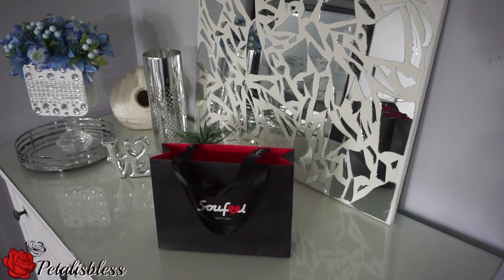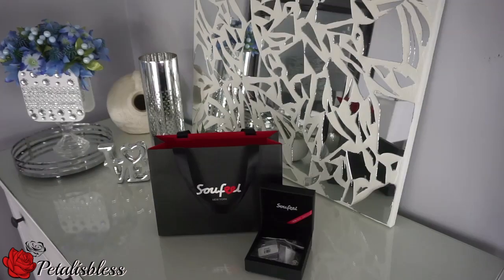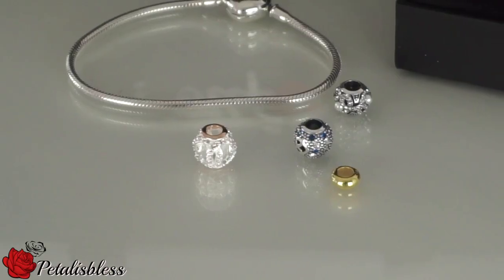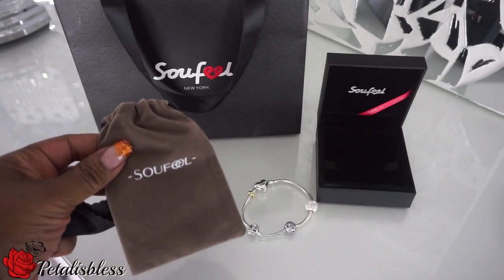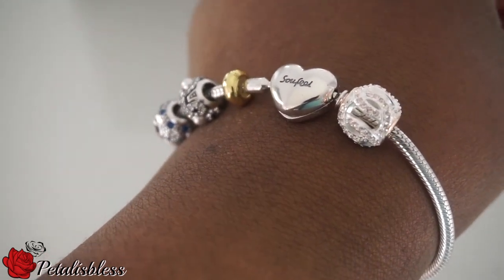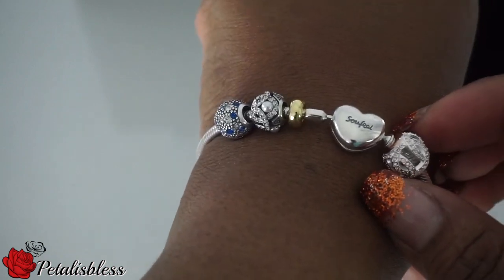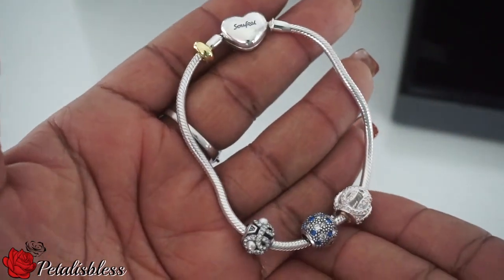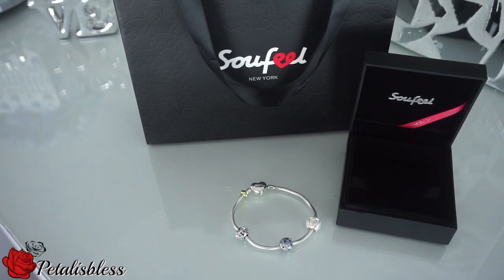SOUFEEL CHARM BRACELET FIRST IMPRESSION AND REVIEW 2017 PETALISBLESS 🌹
Heyyyyy how ya doing everyone!
This is my review of the Jewelry Brand Soufeel. They are a jewelry company that specializes in personalization. They were kind enough to send me a bracelet with a few charms that I got to pick out :)